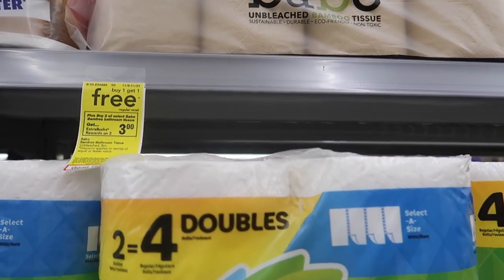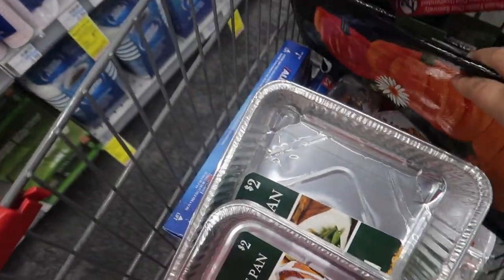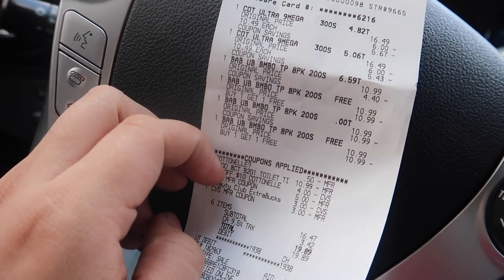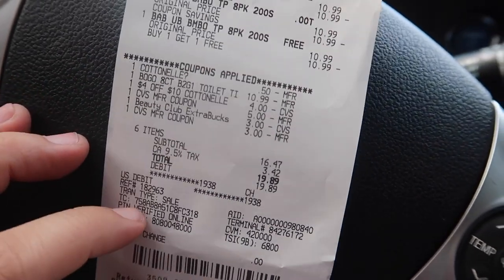CHEAP TOILET PAPER 🧻 DIGITAL DEAL AT CVS! EXTREMELY EASY 💚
WHAT'S UP GUYS! Here is a 2 deals on toilet paper this week at CVS, all I used was 2 CRTs and a digital coupon. EXTREMELY EASY! 💚

👉🏻 All you will need to do these deals is the CVS app and an account to access the digital coupons, you can scan your extra care card or enter your phone number to manually search your card number on the app. Then you select elect "SEND TO CARD" on the digital coupons you want to use. Once at the register when you scan your extracare card or enter you phone number, the digital coupons will automatically apply!